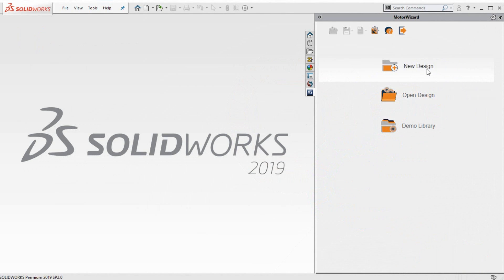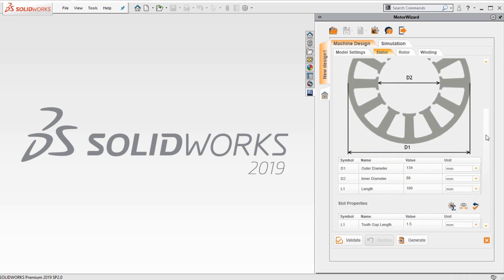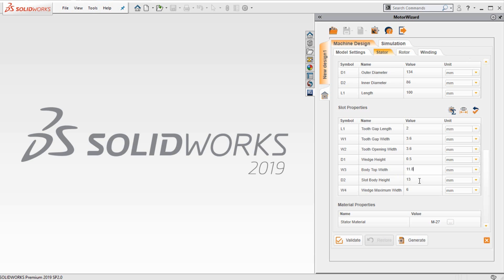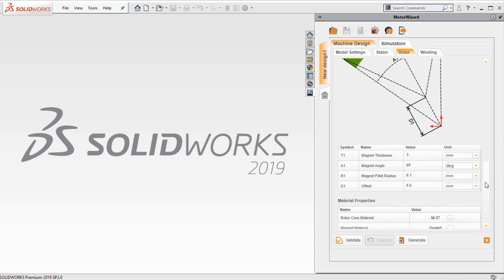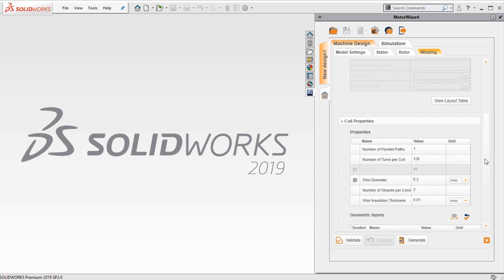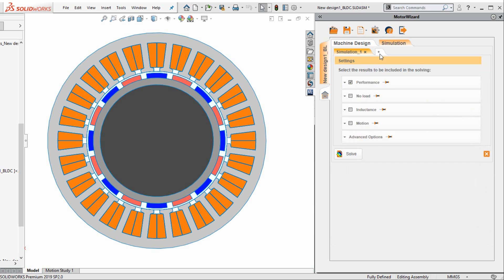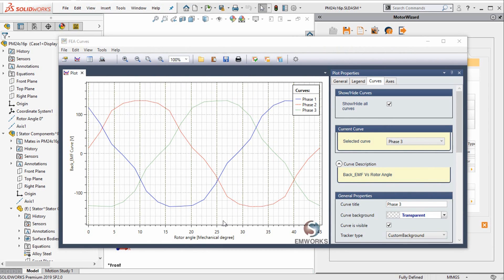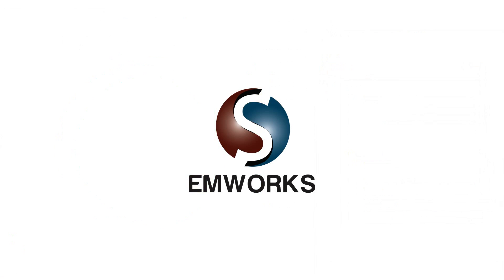MotorWizard Demonstration - Template-based Electric Motor Design Software for SOLIDWORKS.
This short demonstration illustrates how to design and solve your Brushless DC motor using MotorWizard which is an add-in to SOLIDWORKS 3D CAD.

SOLIDWORKS users can easily design and build their electric motors using MotorWizard software and automatically generate a SOLIDWORKS model based on the dimensions they entered.
MotorWizard allows you to select your machine type, specify the rated parameters as well as the size of your motor. Once your model settings have been determined, you can type the dimensions of your motor and select the inputs for the stator, rotor , and winding.
After defining your electric motor dimensions and validating your design, MotorWizard will automatically generate your SOLIDWORKS model based on your inputs. You can move then to the simulation and select the motor characteristics that you want to include in the solving and export your simulation results in a text or an Excel file.
Equipped with integrated analytical and finite element-based solvers, MotorWizard makes the process of motor design effortless, accurate, and quick.